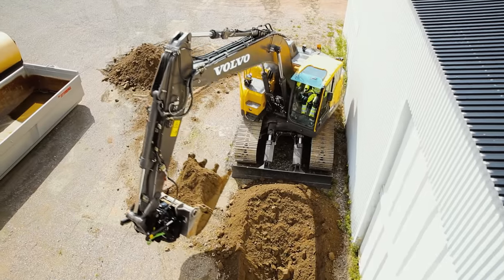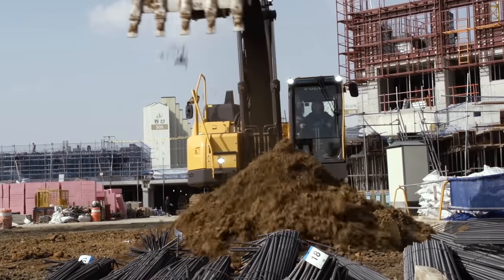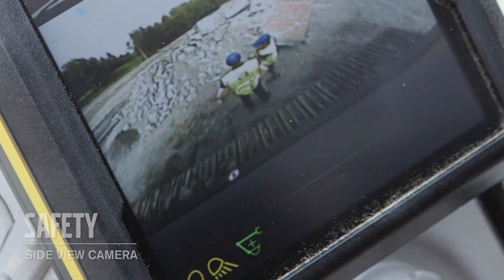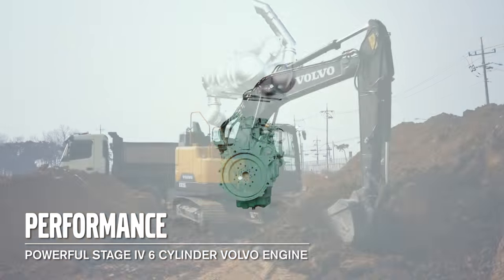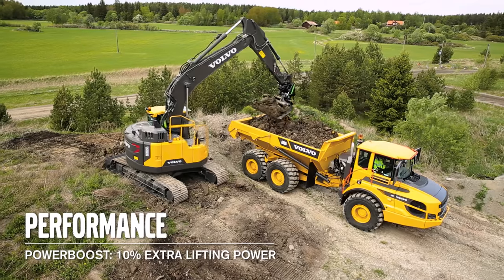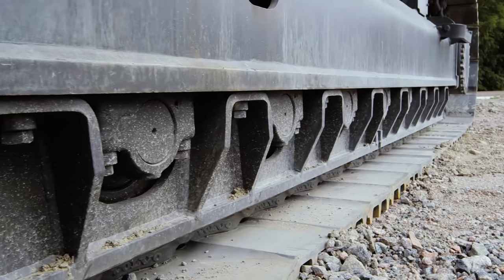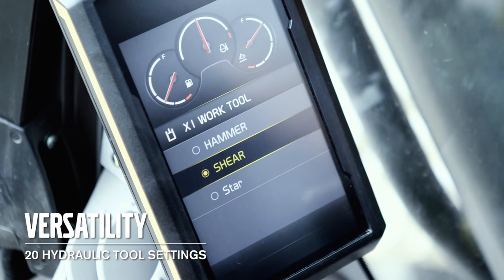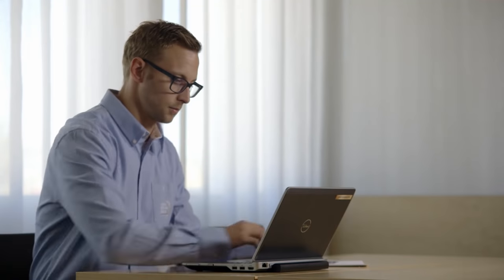Walkaround movie ECR235E Volvo crawler excavator with short swing radius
This is your introduction to the Volvo short swing radius crawler excavator ECR235E. Let the product manager Martijn Donkersloot give you a walkaround of the main features and benefits of this digger with many smart functions and abilities.